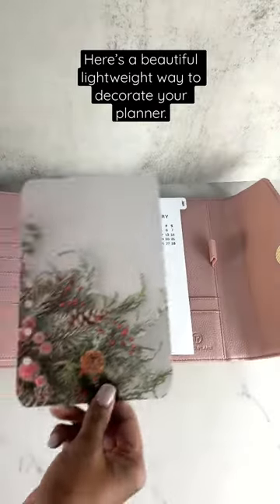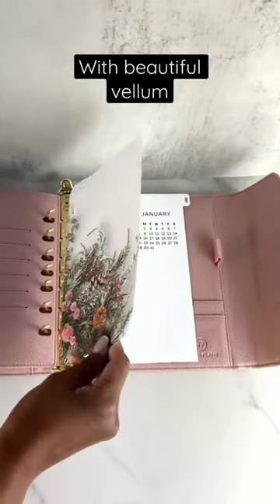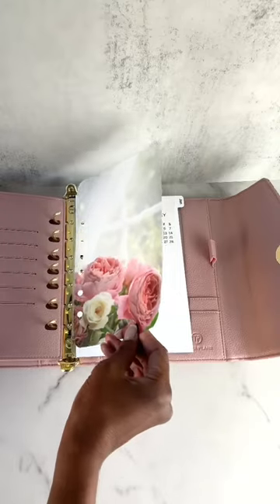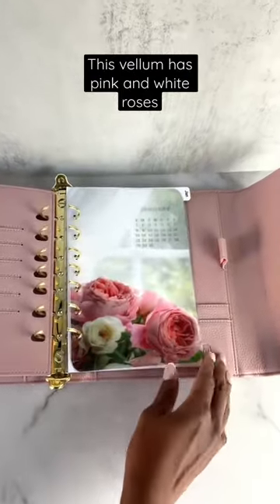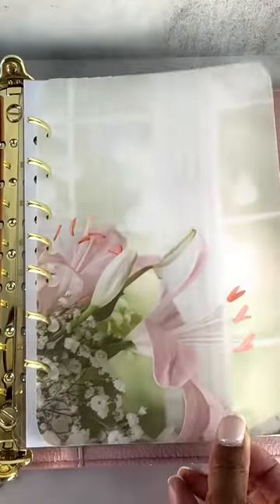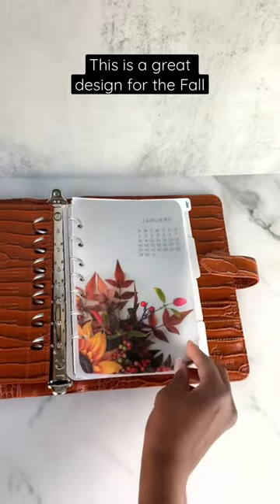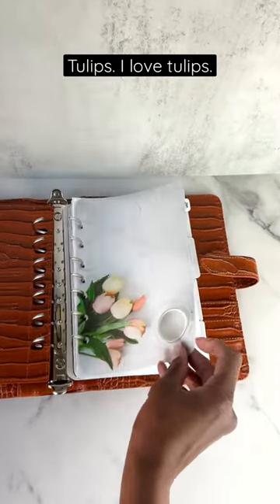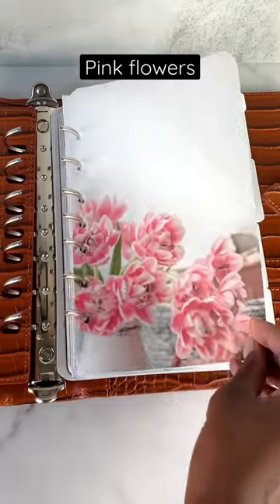How to decorate your planner with vellum